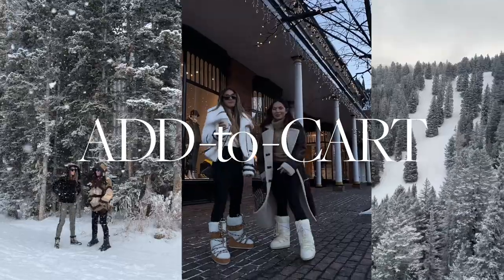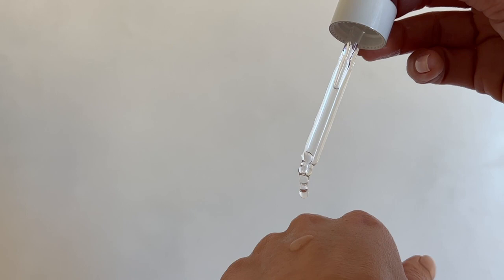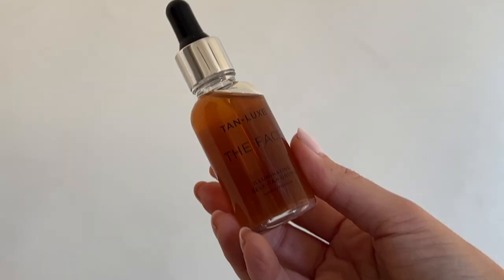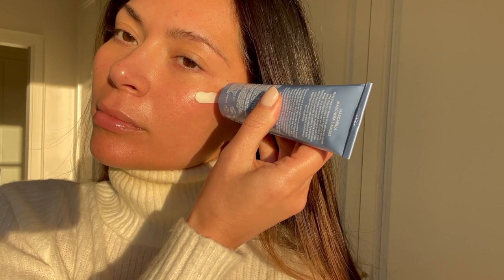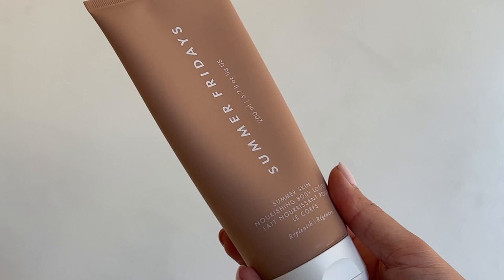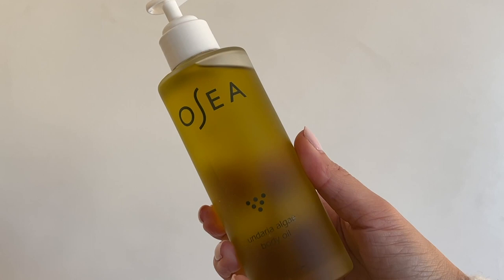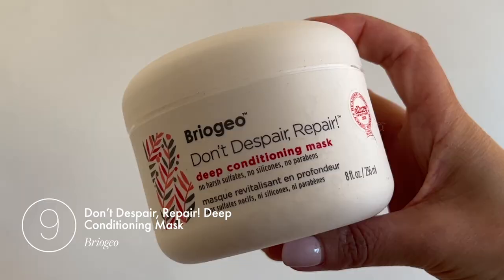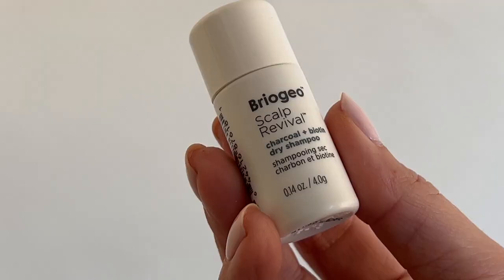Marianna Hewitt's Top 10 January Favorites for Body, Skin, and Hair | Add to Cart | REVOLVE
New year, new beauty favorites! Watch as influencer + co-founder of the award-winning beauty brand Summer Fridays, Marianna Hewitt, shows us her must-have REVOLVE beauty products for the winter. From hair care to skin care and body, take a look at her top products she's using to keep hydrated and moisturized this season.  You can shop all these beauty products right now, on REVOLVE.com

Shop her picks below:

1
Hyaluronic Serum - Dr. Barbara Sturm:

2
Glowscreen SPF 40 - Supergoop!:

3
The Face Illuminating Self-Tan Drops - Tan Luxe:

4
Mini Jet Lag Mask - Summer Fridays:

5
Heavenly Sixteen All-In-One Face Oil - Summer Fridays:

6
Summer Skin Nourishing Body Lotion  - Summer Fridays:

7
Undaria Algae Body Oil - OSEA:

8
Scalp Revival Charcoal + Coconut Oil Micro-Exfoliating Shampoo - Briogeo:

9
Don't Despair, Repair! Deep Conditioning Mask - Briogeo:

10
Scalp Revival Charcoal + Tea Tree Cooling Hydration Mask - Briogeo:

11
Scalp Revival Charcoal + Biotin Dry Shampoo - Briogeo:

12
Scalp Revival Charcoal + Tea Tree Scalp Treatment - Briogeo: